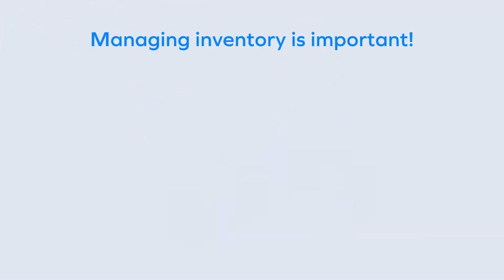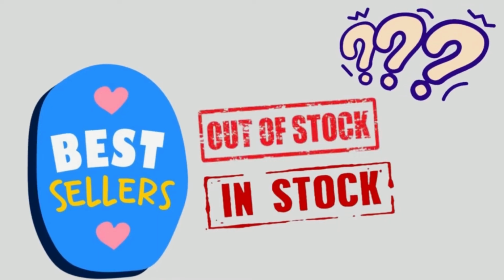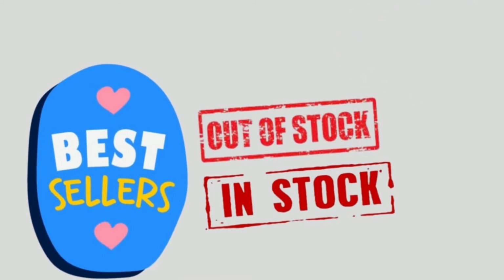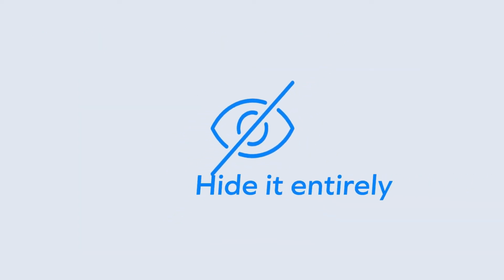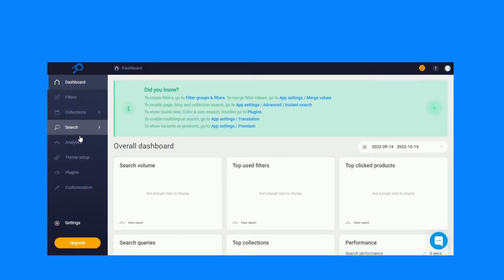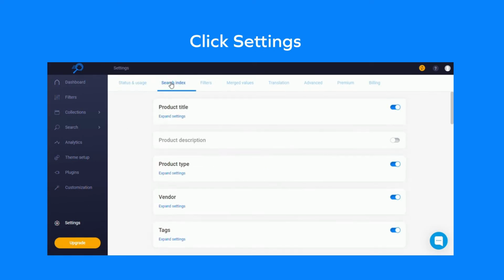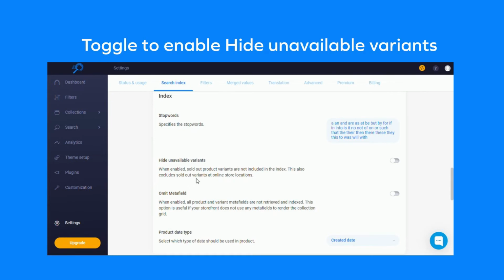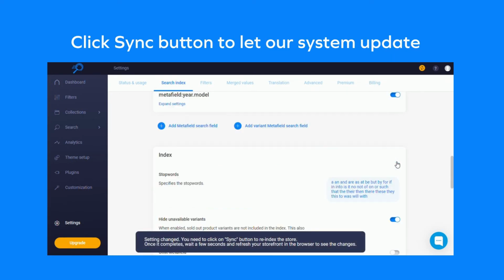How to hide unavailable variants from Collection and Search?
Welcome back to SoBooster's Channel!
SoBooster Search & Filter is an All-in-one site search solution for Shopify and Shopify Plus stores. It leveraged advanced semantic search, natural language processing, and merchandising.
This SoBooster Search & Filter App will optimize your Shopify Store, make your store more professional and boost your sale day by day.
In this video, we will help you hide unavailable variants from Collection and Search.